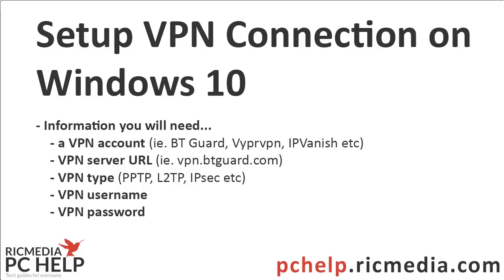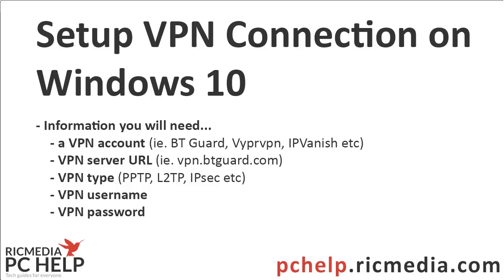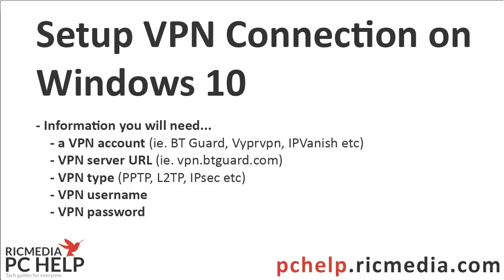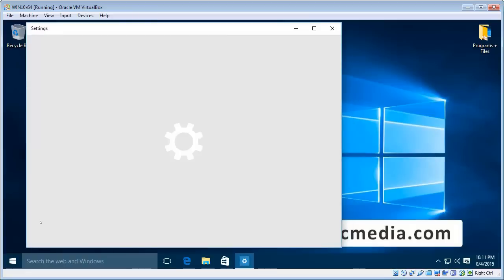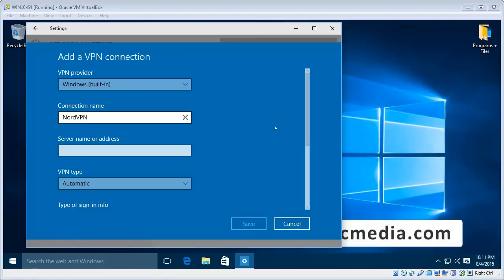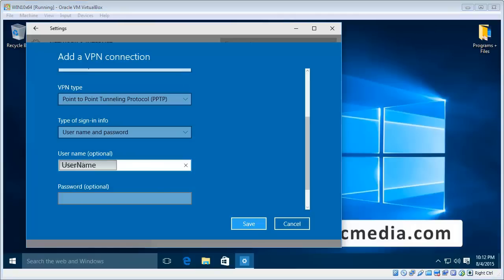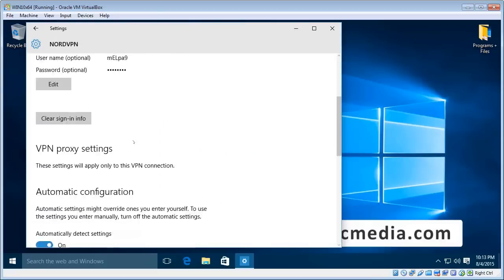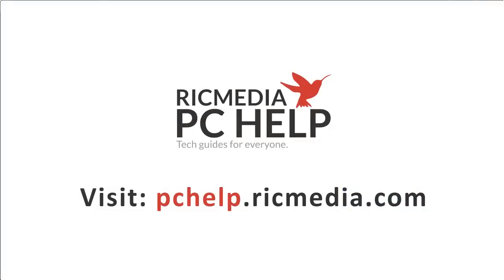Setup a VPN connection on Windows 10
In this guide I'll show you how to setup a VPN connection on your Windows 10 PC. You will need to have already signed up to a VPN service provider like NordVPN, VyprVPN, BTGuard etc and you will also need the following details:

- Server type (PPTP, IPsec, L2TP etc)
- Username
- Password

You can find thos details in your VPN account or the help section of your VPN provider.